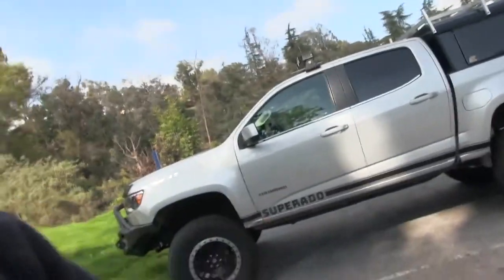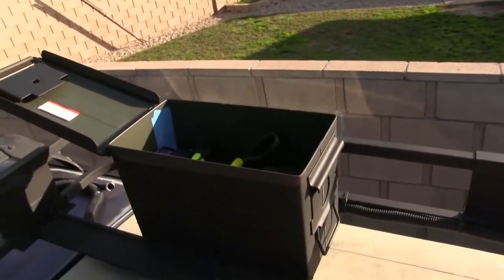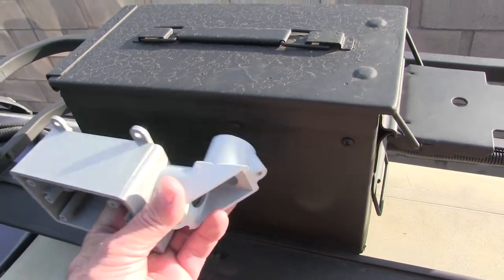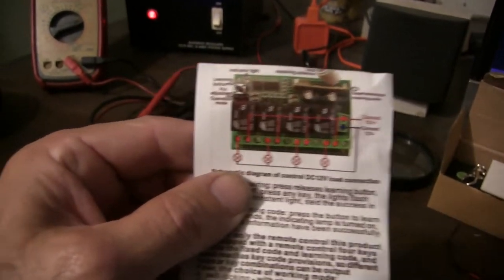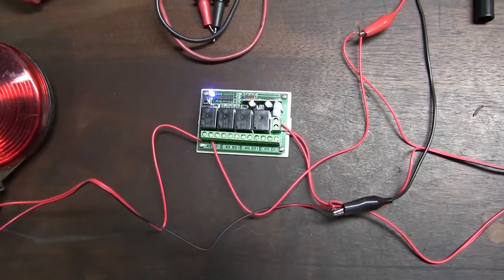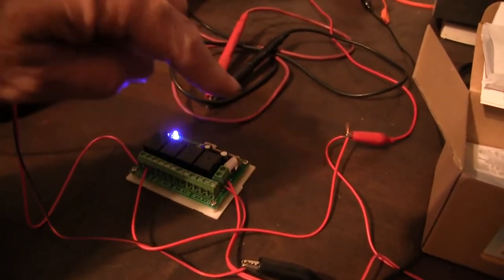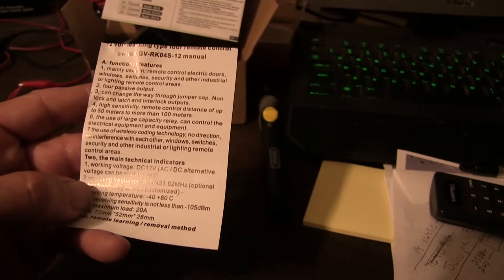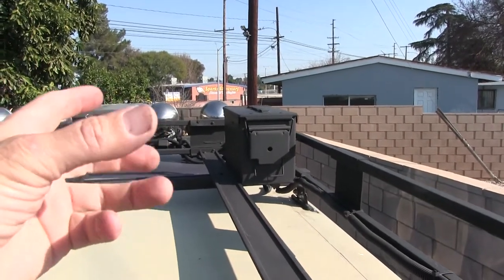Project Bronco Wireless Light Control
Wiring the aux lighting on the project Bronco using a wireless remote control.
INSMA wireless control
eMylo wireless control